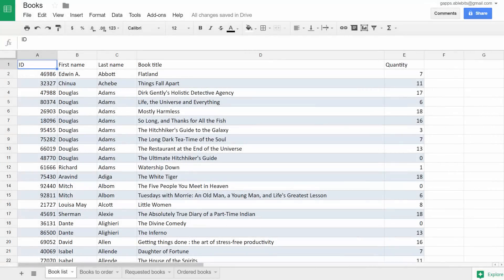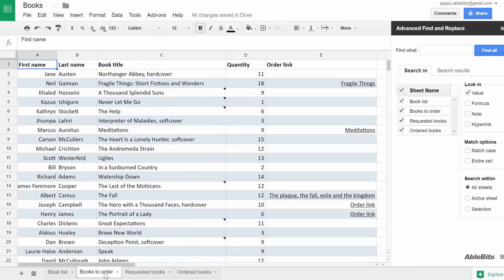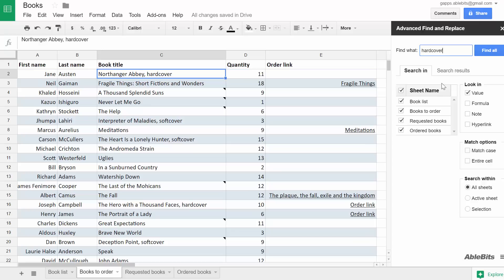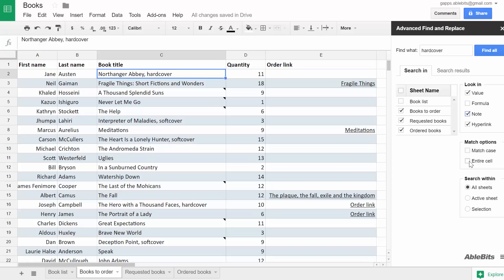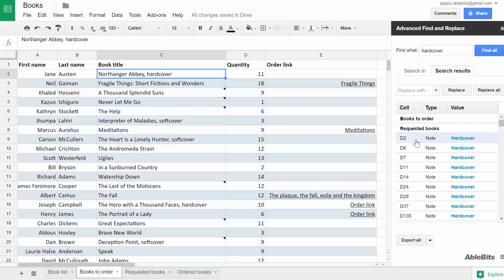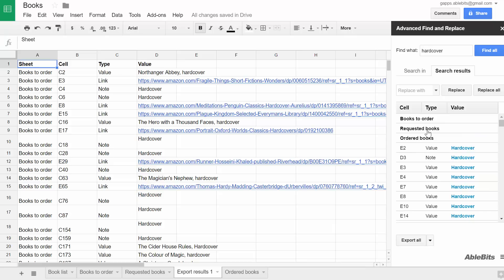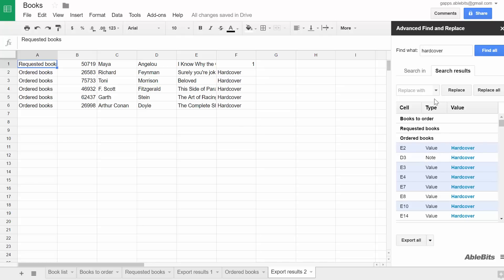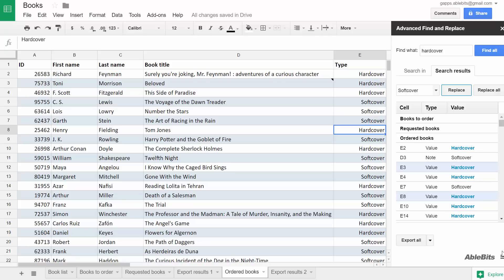Advanced Find and Replace in Google Sheets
Find and replace text within a formula, link, note, or any cell. The add-on will provide a full list of search results organized by sheet, let you export the found values and replace all or just the selected items. Get Advanced Find & Replace in the Google Sheets store:

00:00 Introduction to Advanced Find and Replace
00:11 Run the add-on
00:17 Specify search criteria
01:19 See the results
01:40 Decide what to do with the found records
02:31 Wrap-up